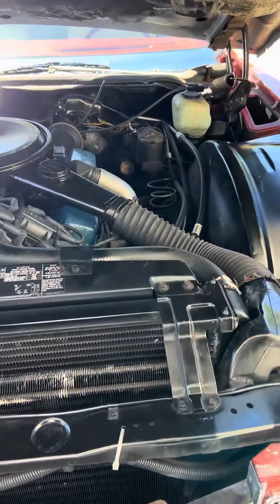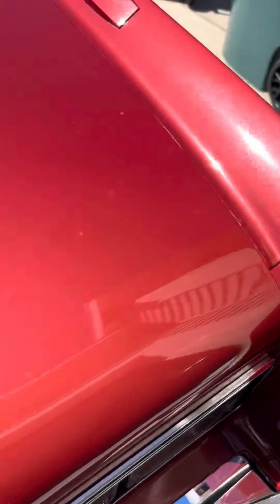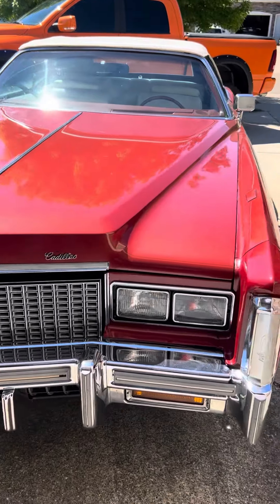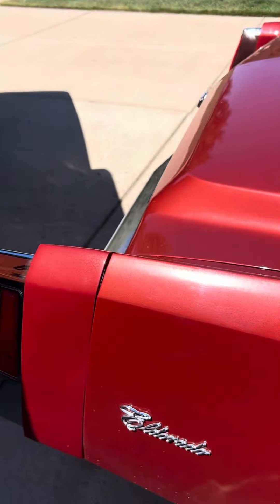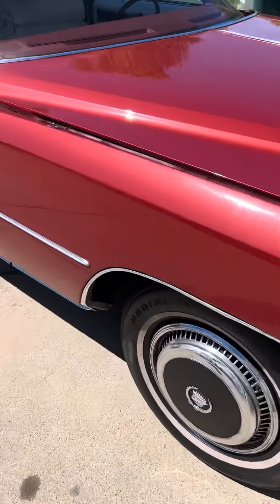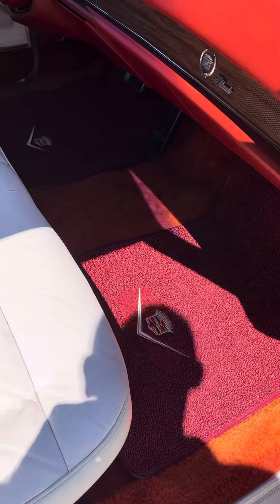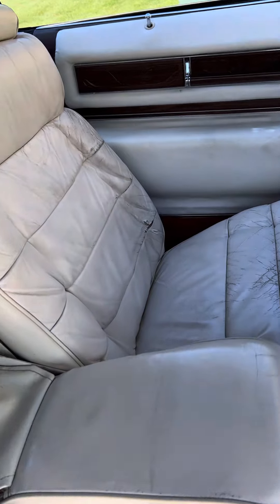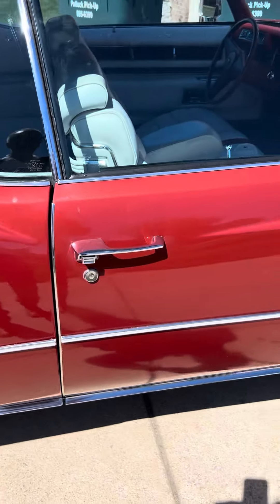1976 Cadillac Eldorado walk around